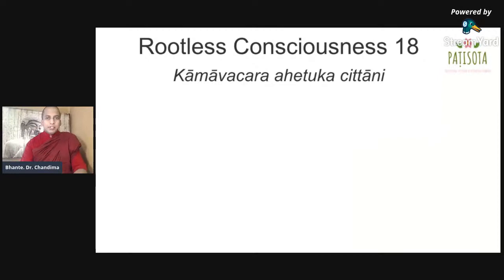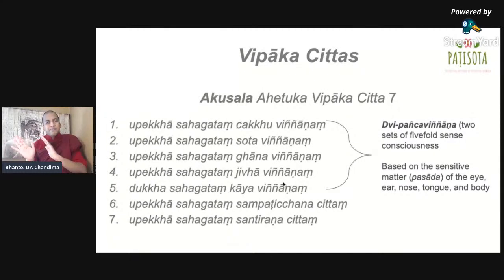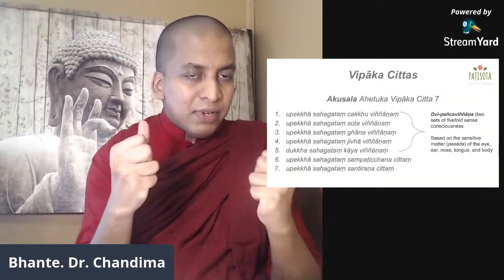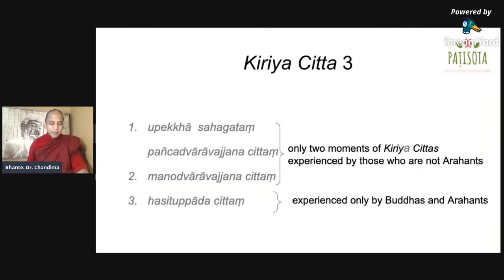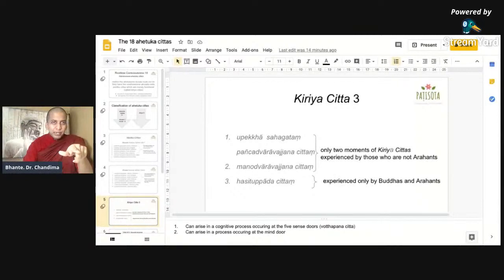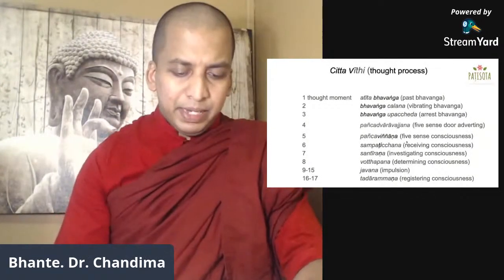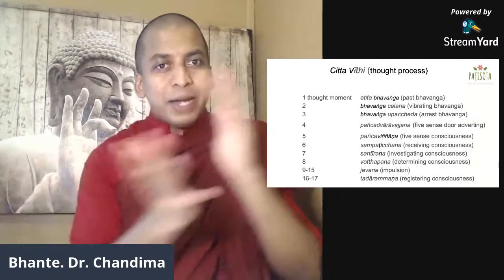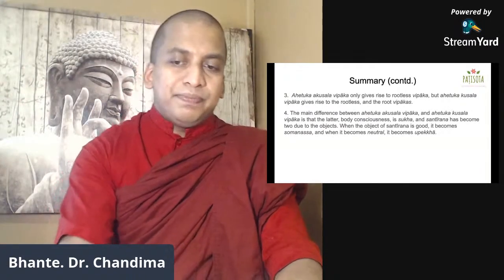Ahetuka Citta | Rootless Consciousness-18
(Dhammapariyesanā Series-Episode 11)